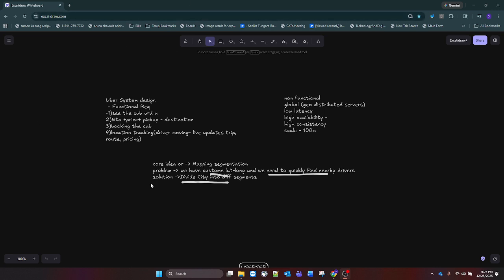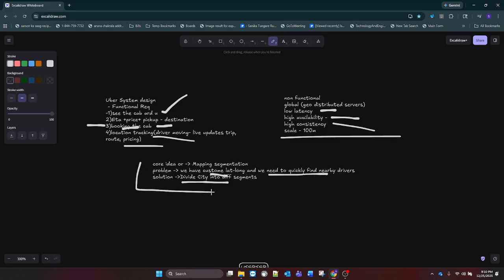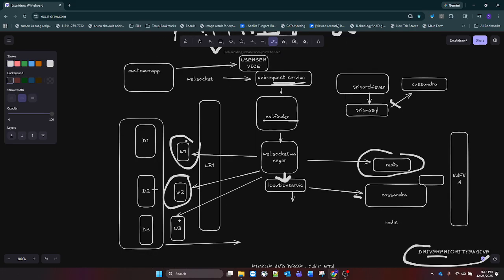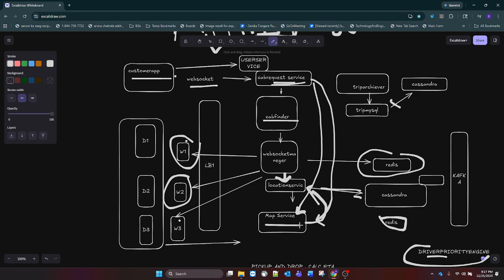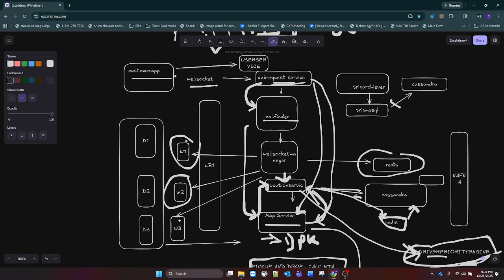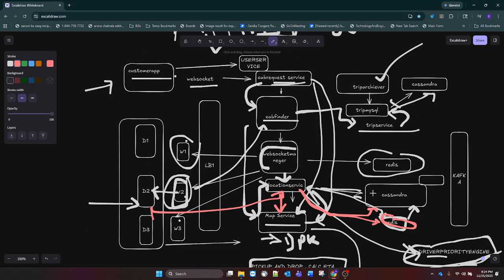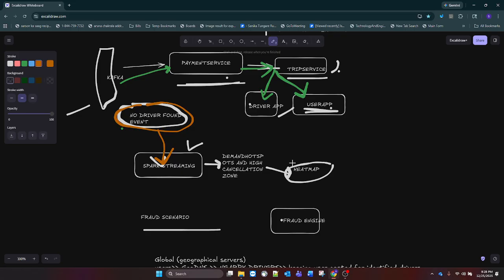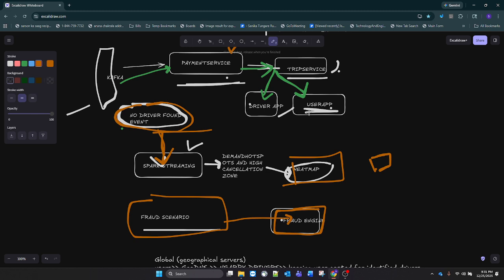Uber -Lyft System Design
Uber-like System – Architecture Gist
1️⃣ Entry & Communication Layer

User App and Driver App connect to the system via a Load Balancer / API Gateway.

WebSockets are used for real-time communication:

nearby cabs

driver assignment

live location updates

trip status changes

2️⃣ Core Real-Time Services

User Service

Manages user profiles, trip history

Uses MySQL for transactions and Redis for caching

Driver Service

Manages driver profiles, availability, payment history

Also backed by MySQL + Redis

Cab Request Service

Orchestrates the booking lifecycle

Maintains WebSocket connection with user

Requests nearby drivers and pushes updates to UI

Cab Finder Service

Heart of the system

Finds the best driver using:

customer location segment

nearby driver segments

driver ranking & modes (premium / broadcast)

Talks to Driver Priority Engine (via Kafka/ML)

3️⃣ Location & Maps Intelligence

Location Service

Ingests continuous driver location pings

Stores:

last known location

segment mapping

Uses Cassandra for high-write scalability

Uses Redis for fast segment → driver lookup

Maps Service

Divides city into dynamic segments

Maps lat/long → segment

Calculates:

ETA

route

distance

Adjusts segment size based on traffic density

4️⃣ Trip Lifecycle Management

Trip Service

Source of truth for trip state

Uses MySQL for active trips (strong consistency)

Moves completed trips to Cassandra via Trip Archiver

Exposes APIs for trip status, history, receipts

5️⃣ Payments & Events

Kafka acts as the backbone for async workflows:

location updates

trip created / completed

no-driver-found events

payment events

Payment Service

Consumes trip completion events

Calculates final fare using route & time

Stores records in Payment MySQL

Triggers driver payouts

6️⃣ Analytics, ML & Fraud

Spark Streaming + Hadoop

Build heatmaps

Detect demand-supply imbalance

Enable surge pricing signals

Driver & User Profiling Jobs

Rank drivers

Classify premium users

Feed Driver Priority Engine

Fraud Engine

Detects collusion, incentive abuse, abnormal trips

Produces fraud scores via Kafka events

Gist

WebSockets handle real-time,
Maps + Location find “who is near whom”,
Cab Finder decides “who gets the trip”,
Trip Service guarantees correctness,
Kafka + Spark learn from everything later.